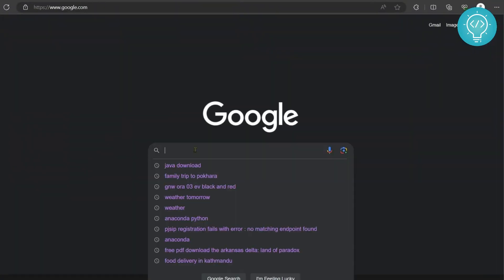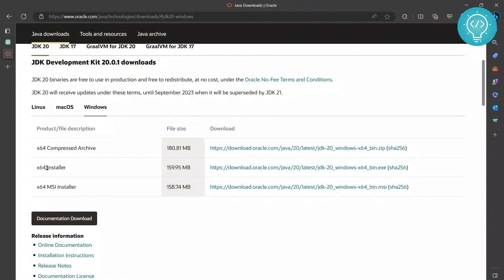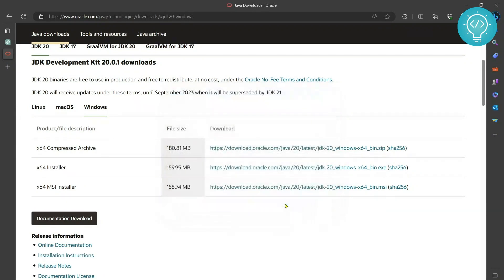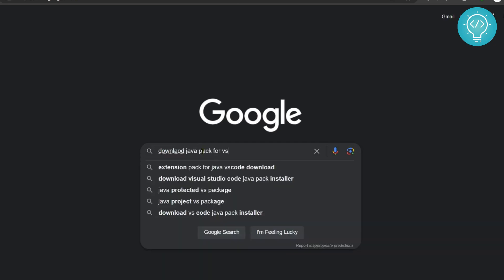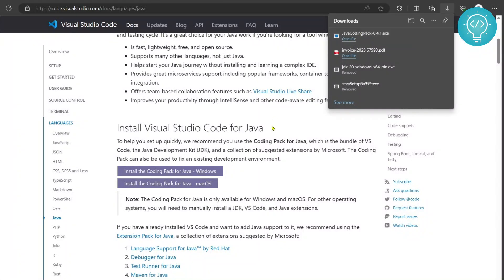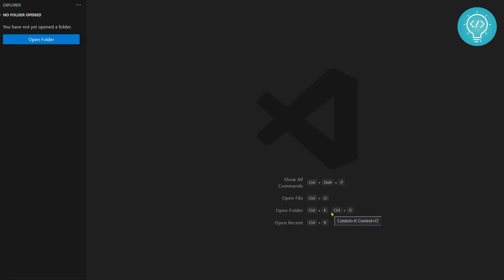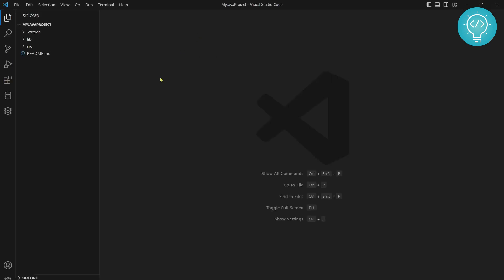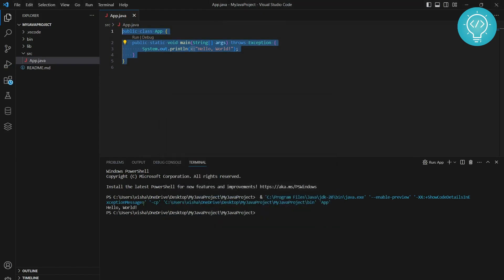How to Install Java in Visual Studio Code | Run Java in VS Code (2025)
Welcome to this comprehensive guide on installing JDK 20, the Java Pack for Visual Studio Code, and running a sample Java project! In this step-by-step tutorial, I will walk you through the entire process, enabling you to set up a robust Java development environment using the latest JDK version and harnessing the power of Visual Studio Code as your IDE.

Timestamps:
00:00 - Introduction
00:10 - Step 1: Downloading and Installing JDK 20
01:35 - Step 2: Downloading & Installing the Java Pack for Visual Studio Code
02:45 - Step 3: Creating a Sample Java Project in Visual Studio Code
03:00 - Step 4: Compiling and Running the Sample Java Project

In this video tutorial, I will guide you through each step necessary to install Java for Visual Studio Code. I'll install JDK 20, configure the Java Pack extension in Visual Studio Code, and demonstrate the process of creating a sample Java project and running it within the IDE.

Step 1: Downloading and Installing JDK 20
To get started, I will show you how to download and install JDK 20, the latest version of the Java Development Kit. We'll explore the official Oracle website to ensure you obtain the correct installation package for your operating system. Properly installing JDK 20 is crucial as it provides the necessary tools and libraries for Java development.

Step 2: Installing the Java Pack for Visual Studio Code
Once JDK 20 is successfully installed, we'll move on to installing the Java Pack for Visual Studio Code. This pack includes essential extensions, such as language support, debugging capabilities, code snippets, and more, specifically designed to enhance your Java development experience within Visual Studio Code.

Step 3: Creating a Sample Java Project in Visual Studio Code
With the Java Pack installed, I'll guide you through the process of creating a sample Java project within Visual Studio Code. We'll set up the project structure, create source files, and configure the necessary build and run configurations. This step is essential to ensure a proper Java development environment for your future projects.

Step 4: Compiling and Running the Sample Java Project
Now that the sample Java project is set up, I will demonstrate how to compile and run the project using Visual Studio Code's built-in terminal. We'll execute the sample code, showcasing the seamless integration between Visual Studio Code and JDK 20, allowing you to test and debug your Java applications efficiently.

By the end of this tutorial, you will have a solid foundation for utilizing JDK 20 and the Java Pack for Visual Studio Code. Armed with these tools, you'll be well-equipped to embark on your Java development journey with confidence.

Remember, practice and experimentation are key to mastering any programming language. Visual Studio Code, coupled with JDK 20, provides an excellent platform to refine your Java coding skills, unleash your creativity, and build exciting projects.

Make sure to watch the entire video to avoid any installation or configuration issues and to gain a comprehensive understanding of the setup process. If you find this tutorial helpful, please give it a thumbs up and consider subscribing to my channel for more informative tutorials on Java development, Visual Studio Code tips and tricks, and other programming topics.